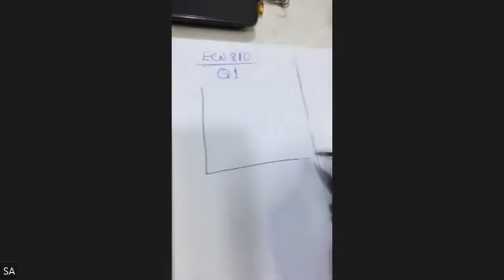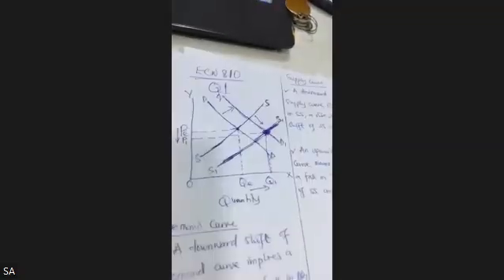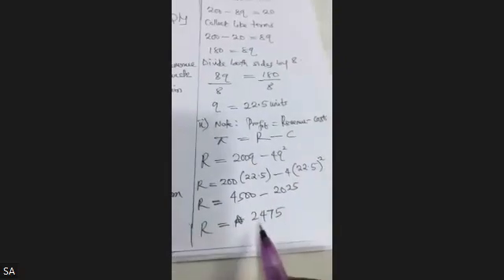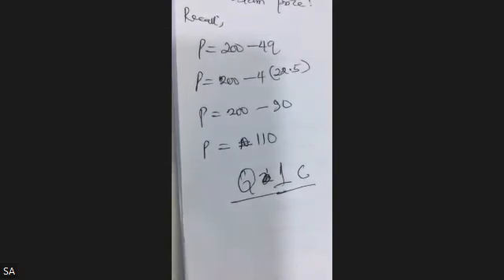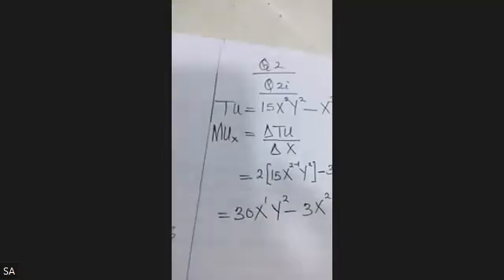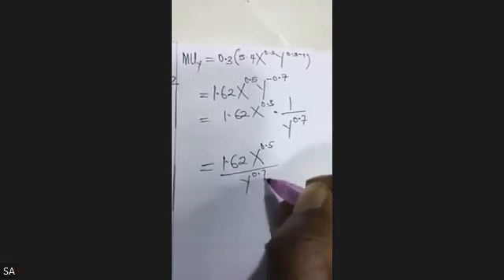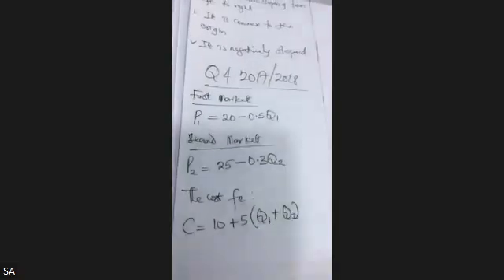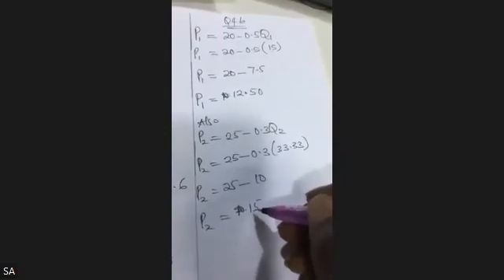ADVANCED MICROECONOMIC THEORY Pt1 Jun25th23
In this video, you will learn:
1. how government policy affect the equilibrium price and quantity in the market including tax policy,
2. how to calculate profit maximizing output, profit, price and so on of a Monopoly market,
3. how to derive relevant Marginal Utility functions from Total Utility functions,
4. how problems under price discriminating monopolist